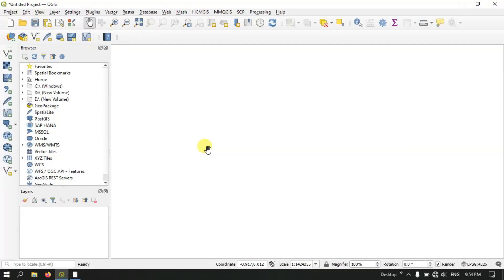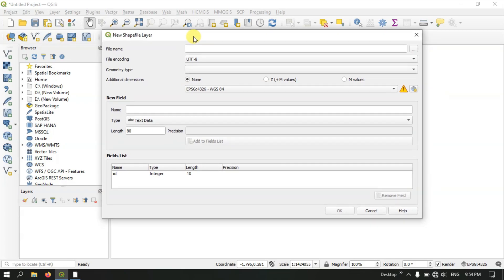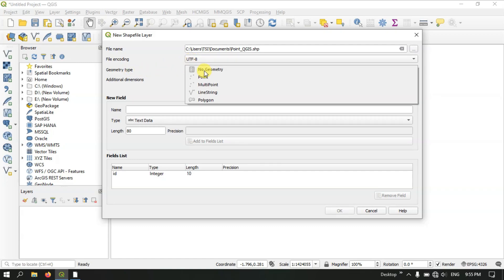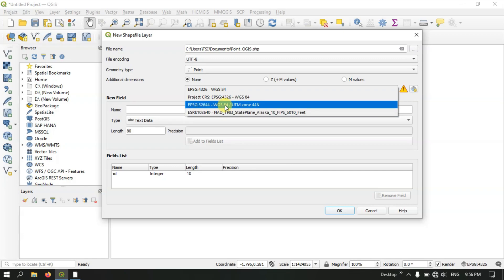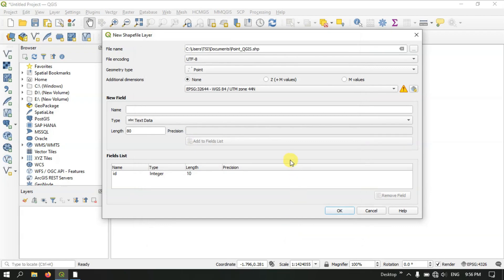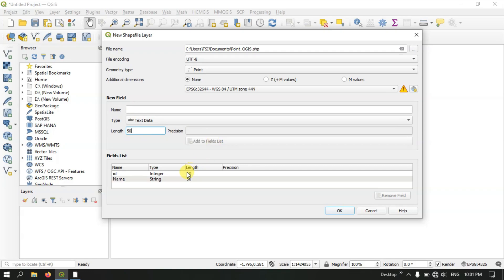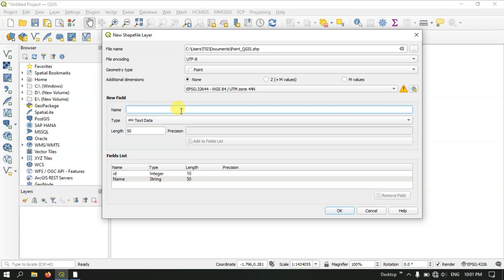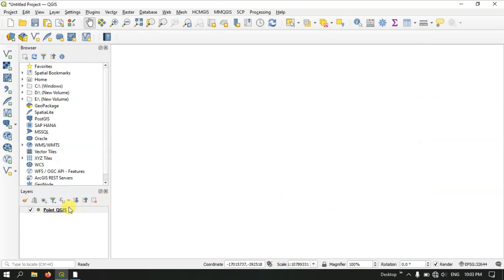QGIS Tutorials 15: Creating Point, Line and Polygon layers in QGIS | QGIS Beginners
This is a special video tutorial series for absolute beginners in QGIS. In this video you will learn how to create point, line and polygon layers in QGIS.